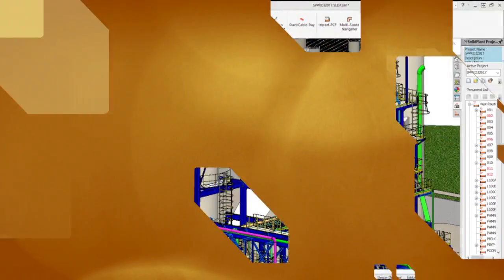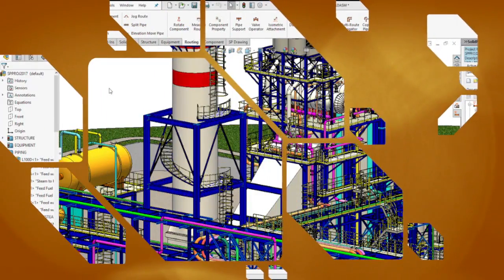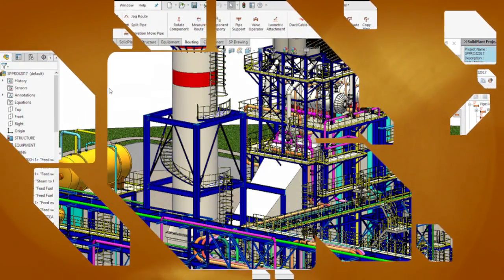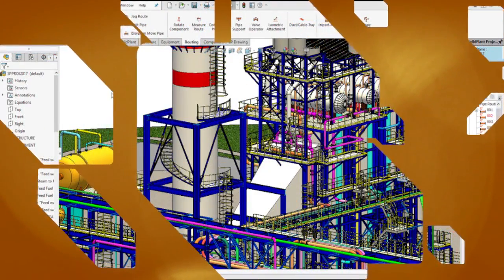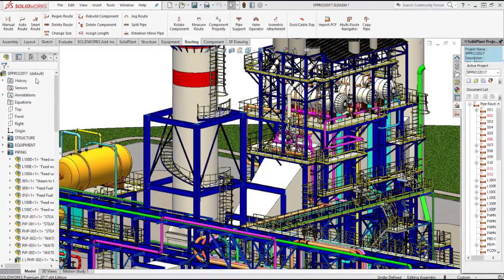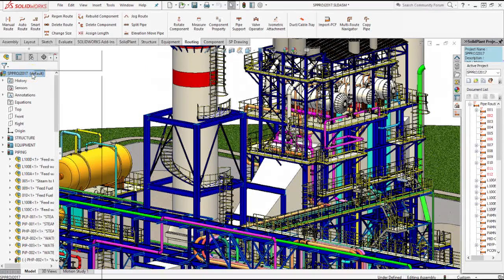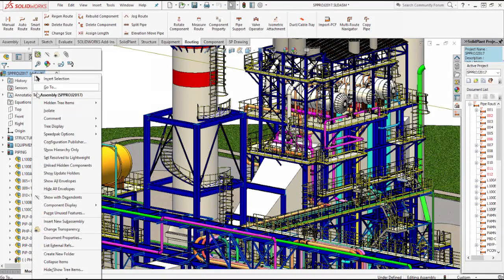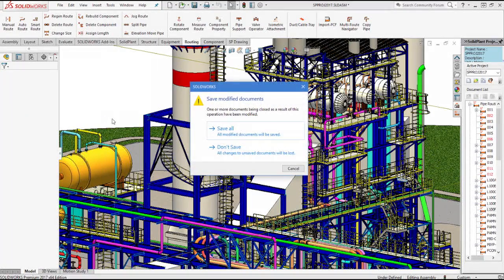SolidPlant 3D 2017: Lightweight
In order to reduce the strain on the operating system while working on a large assembly project in SolidPlant 2017, it will be possible to work in lightweight mode. This will increase the system’s performance without losing connectivity to the database.